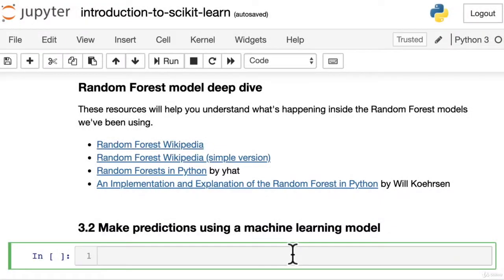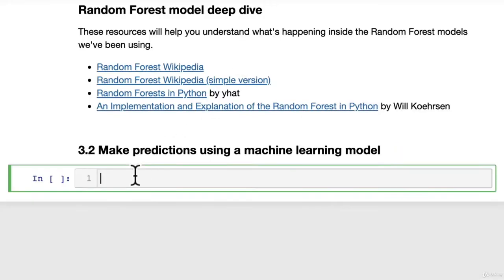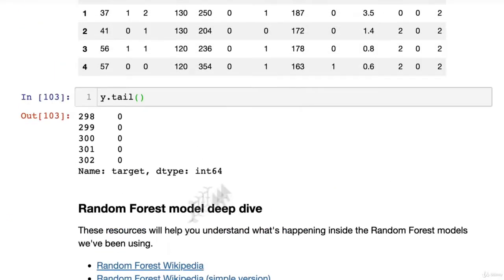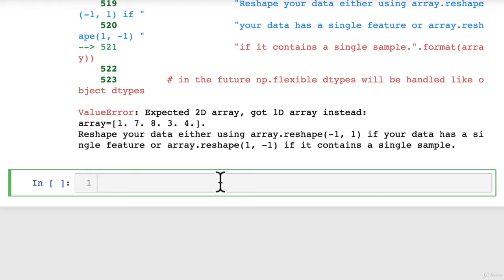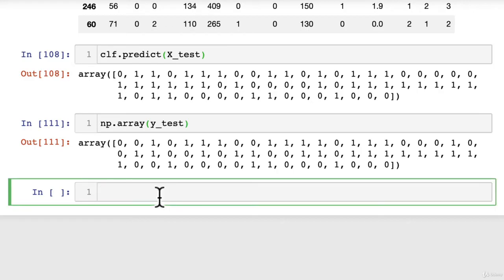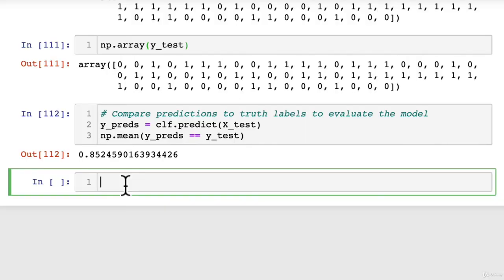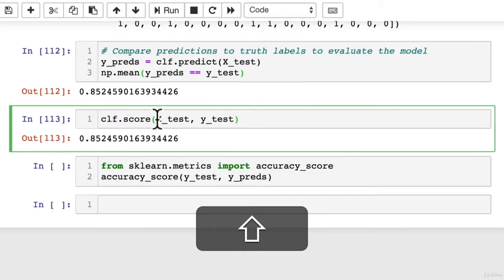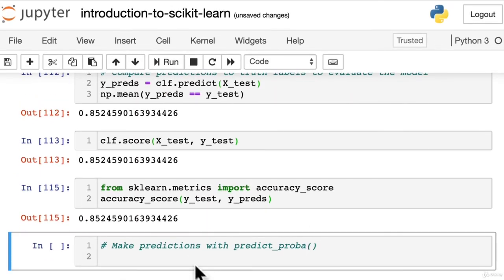95 Making Predictions With Our Model | Scikit-learn Creating Machine Learning Models